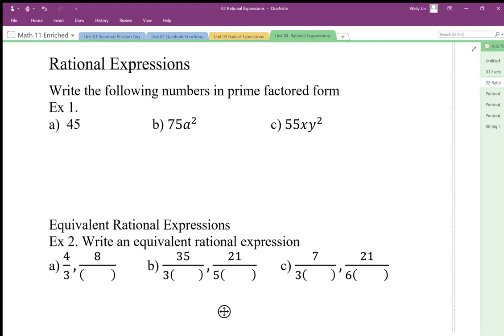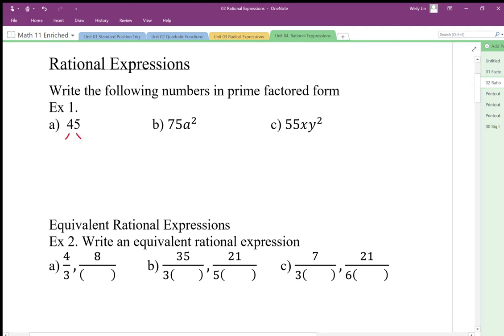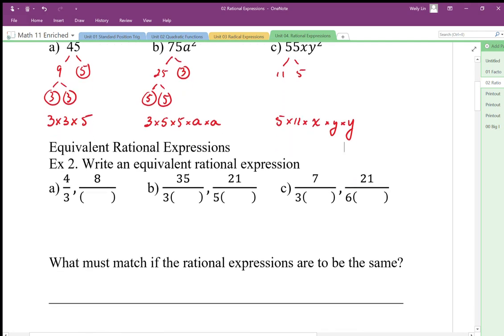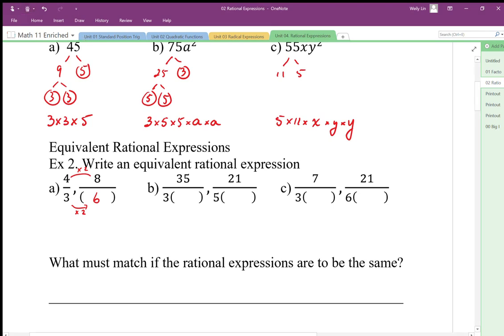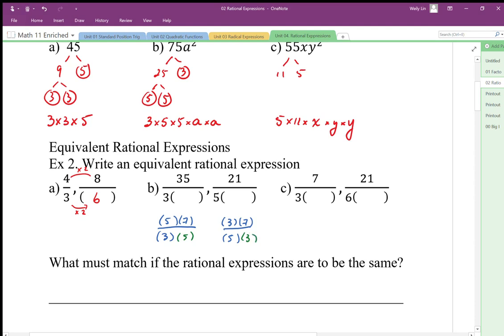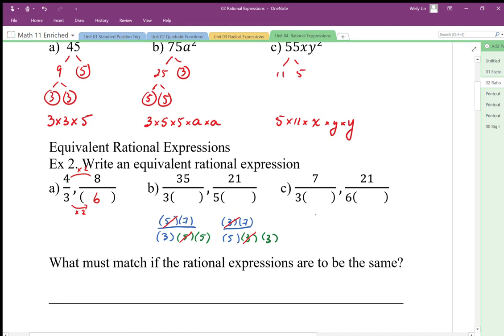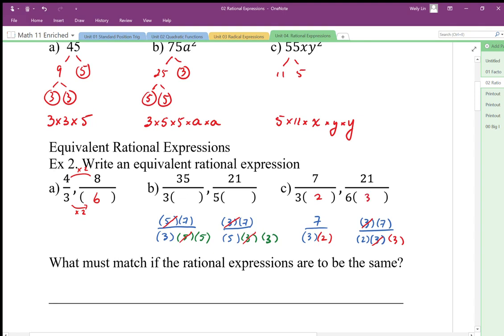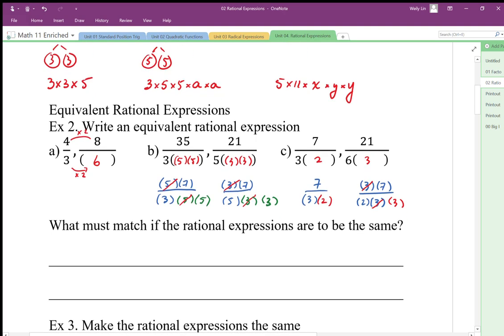02 Rational Expressions Part1